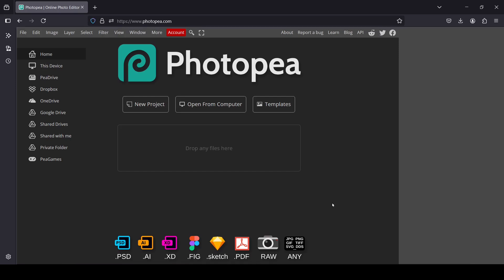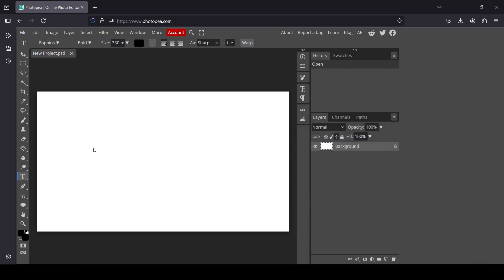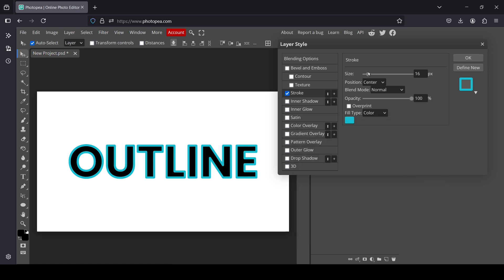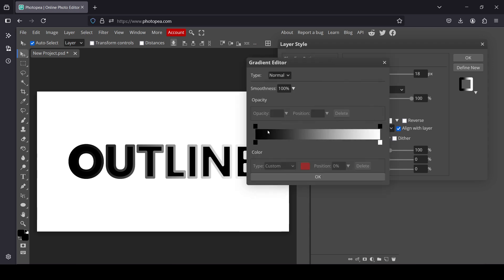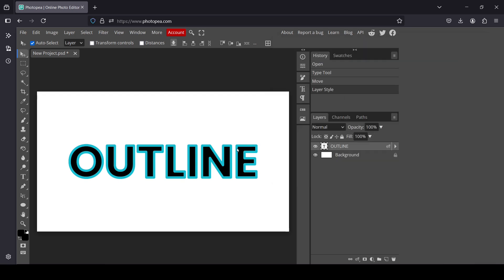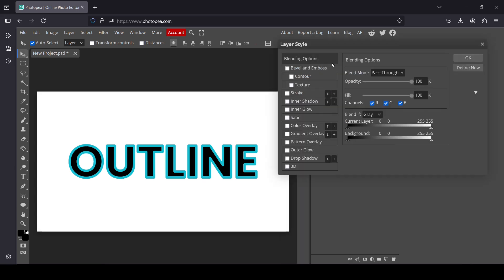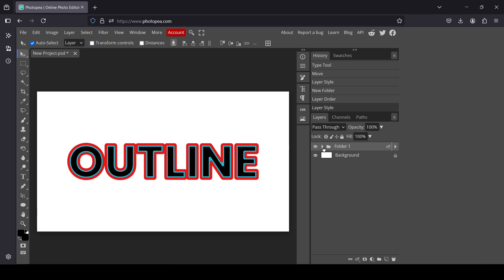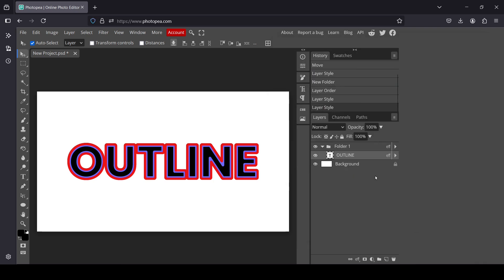How to Add an Outline to Text in Photopea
Hi, today in this Photopea tutorial, we are going to learn to Add an Outline to Text in Photopea.